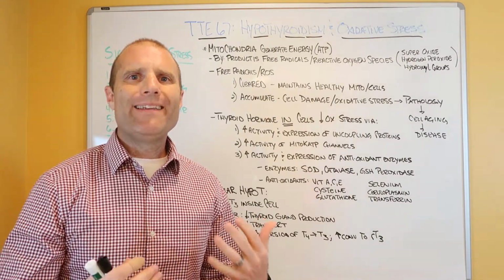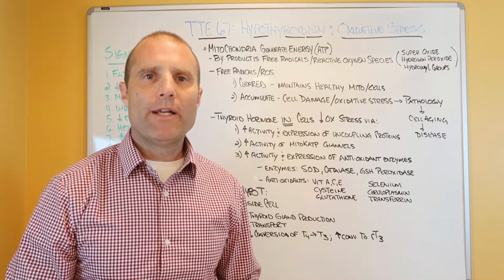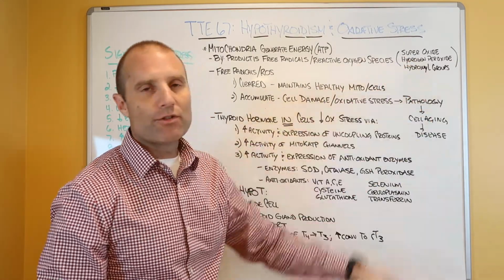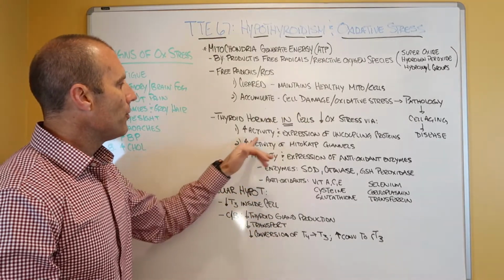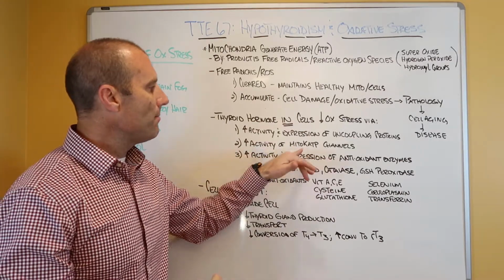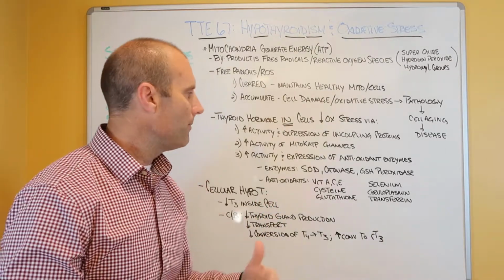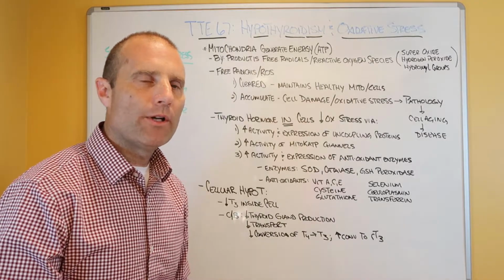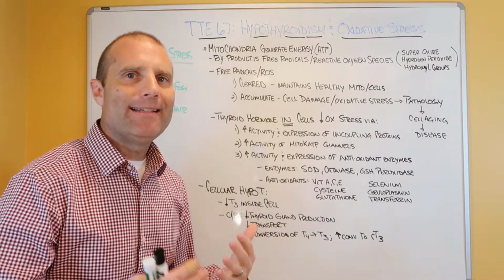Thyroid Thursday #68: Hypothyroidism & Oxidative Stress; Part 1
In Episode #68 of Thyroid Thursday, Dr. Eric Balcavage discusses the connection between hypothyroidism and oxidative stress.

-What is oxidative stress?
-The Role of thyroid hormone in helping to prevent oxidative stress
-How oxidative stress can get out of control in patients with Hypothyroidism